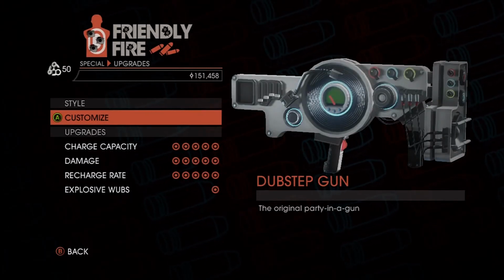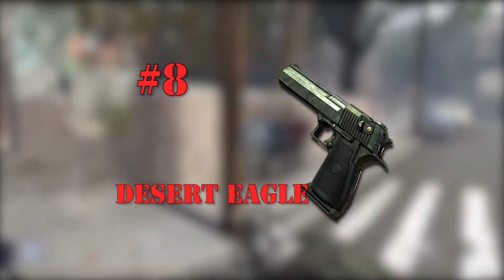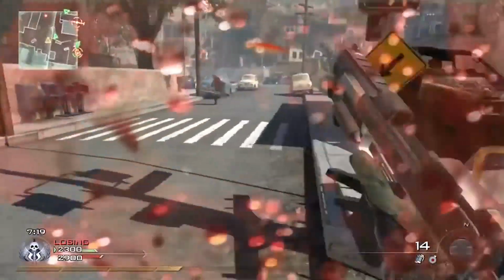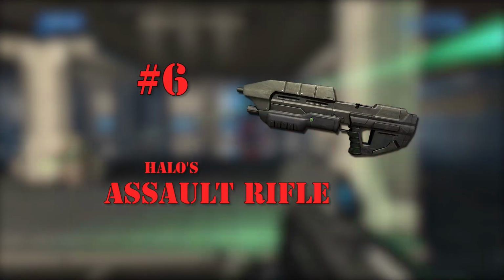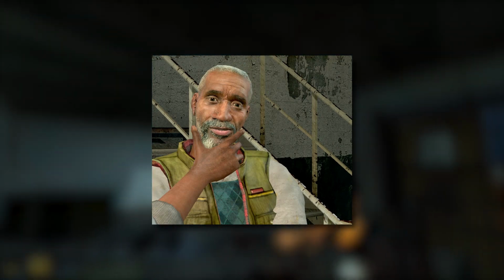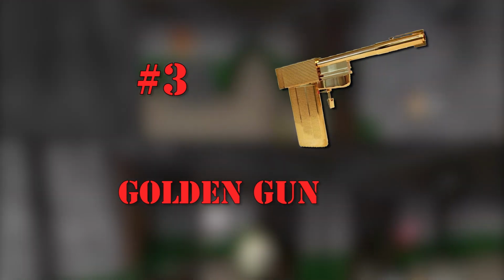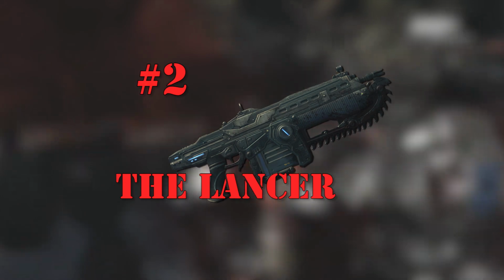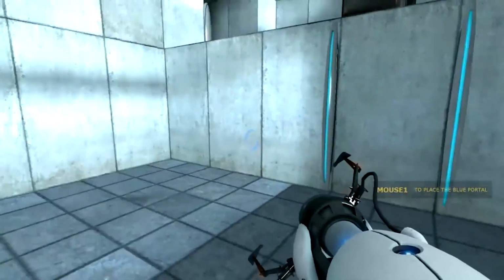The 11 Most Iconic Guns OF All Time! | The Leaderboard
Join Kyle and The Leaderboard as we rank 11 of the Most Iconic guns in gaming and compare their stats.  Will your favorite gun make it into the number one spot of our list? Watch to find out.

Follow Kyle on twitter @alphalance
Follow Eric on twitter @toadkingstudios

We have a dotcom!

Do NOT forget to visit our YouTube friends!

Want to tell us something? Write an email.

Credits:

Research by: Eric Stover
Written by: Eric Stover
Hosted by: Kyle Stover
Edited by: Eric Stover

Graphics and Thumbnail: Alex Batchelor, Elvin Apolonio
Channel Manager: Darrian P. Mack
Producers: Adrian Apolonio, Jesse Gouldsbury
Executive Producers: Carrie Miller, Fred Seibert, Jeremy Rosen

Action Hero - Anubys
Action Scene - AlexHayrabedian
Percussive Action - Full Score
Running Wild - keyes

Your Home For Video Game Facts!  The Leaderboard offers fascinating insights, development history, tips & tricks, the latest in news and commentary about your favorite games past and present.  We cover a mix of AAA titles and indie releases with compelling characters and deep stories.  We upload about 7 times a week Chat with us on Discord (The Leaderboard Fam)